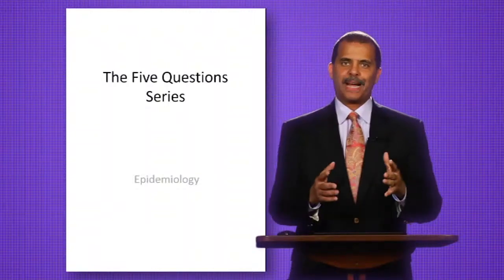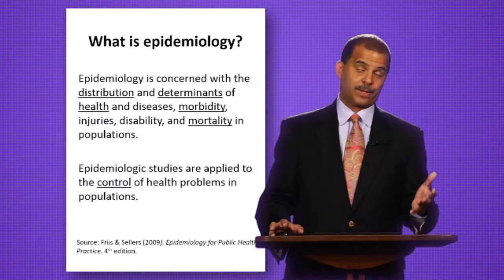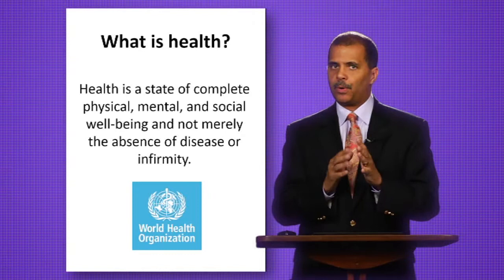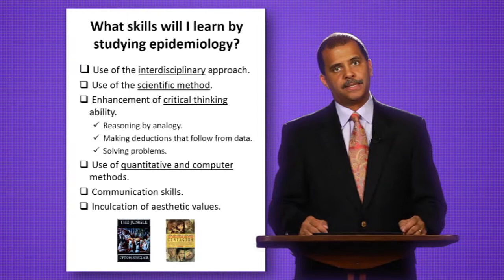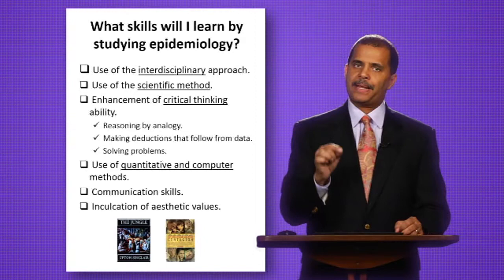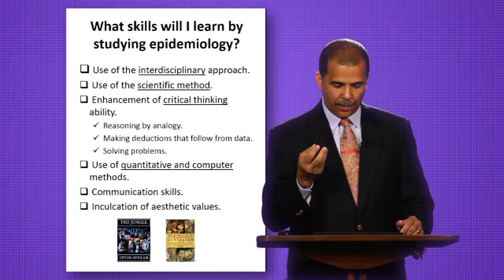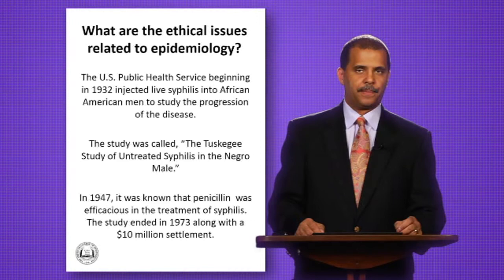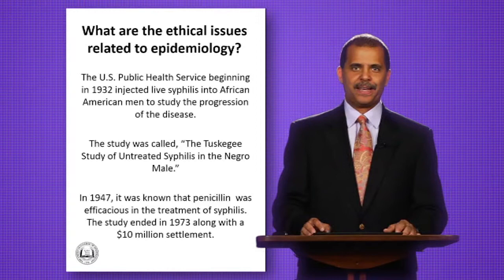The Five Questions Series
Marty Martin, Psy.D.